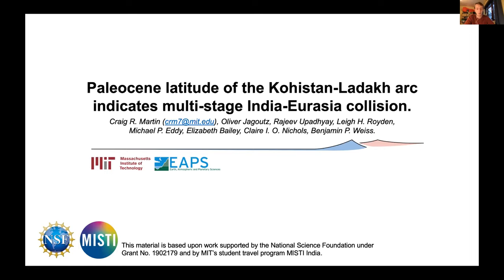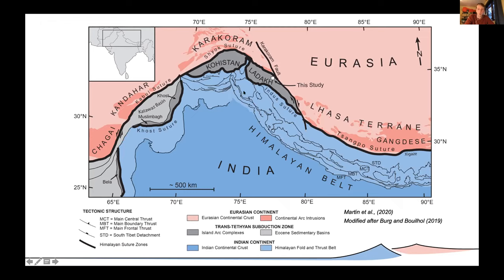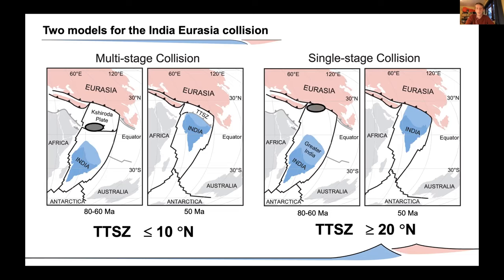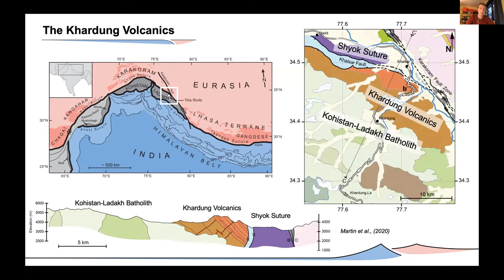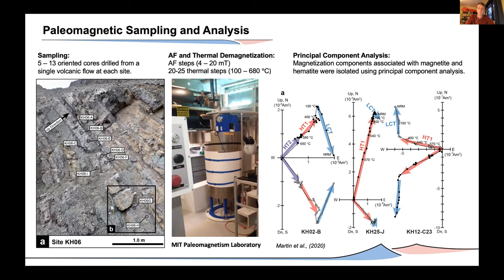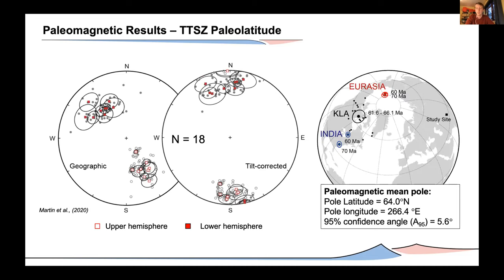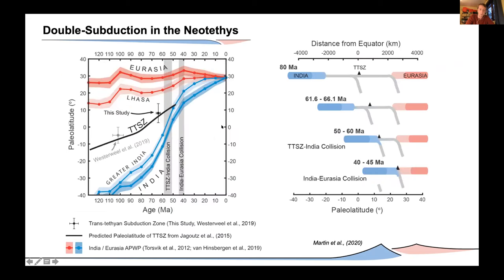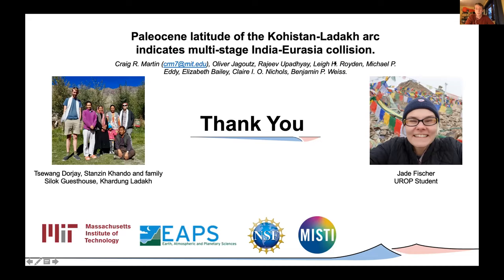MI2021 - 07 Craig Martin: Paleocene latitude of the Kohistan-Ladakh arc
Paleocene latitude of the Kohistan-Ladakh arc indicates multi-stage India-Eurasia collision

Craig R. Martin, Massachusetts Institute of Technology, USA

We report paleomagnetic data showing that an intraoceanic Trans-Tethyan subduction zone existed south of the Eurasian continent and north of the Indian subcontinent until at least Paleocene time. This system was active between 66 and 62 Ma at a paleolatitude of 8.1 ± 5.6 °N, placing it 600–2,300 km south of the contemporaneous Eurasian margin. The first ophiolite obductions onto the northern Indian margin also occurred at this time, demonstrating that collision was a multistage process involving at least two subduction systems. Collisional events began with collision of India and the Trans-Tethyan subduction zone in Late Cretaceous to Early Paleocene time, followed by the collision of India (plus Trans-Tethyan ophiolites) with Eurasia in mid-Eocene time. These data constrain the total postcollisional convergence across the India– Eurasia convergent zone to 1,350–2,150 km and limit the north–south extent of northwestern Greater India to less than 900 km.